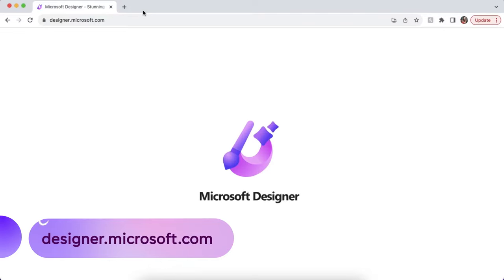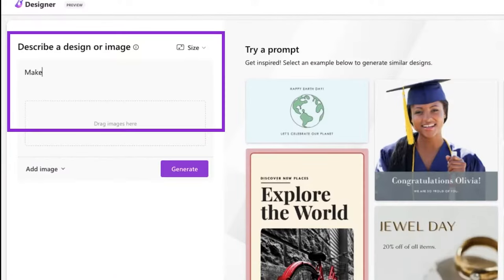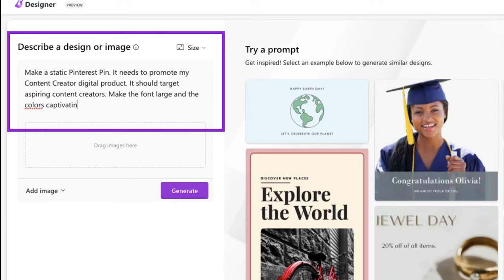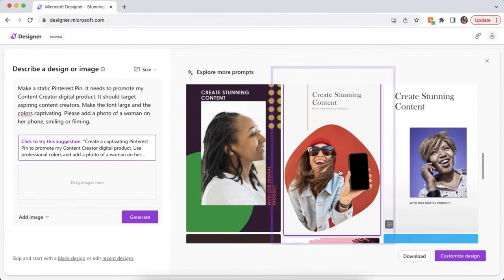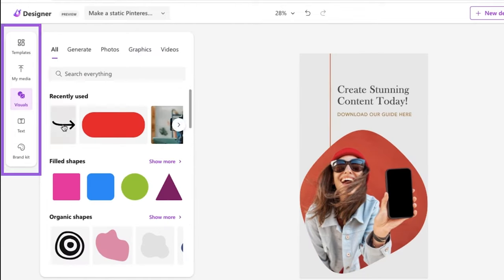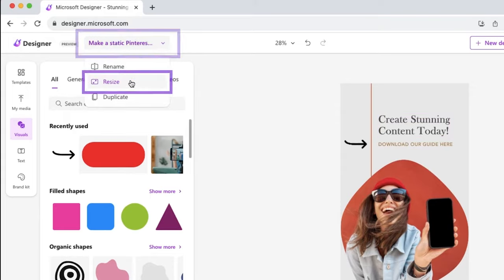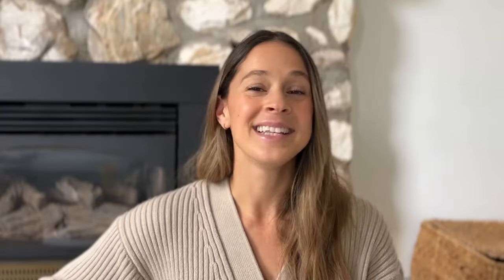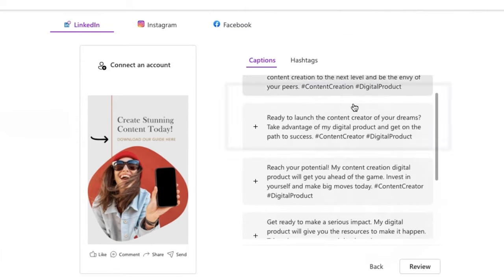Microsoft Create: Create a Pinterest pin using Designer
Use Designer to create a Pinterest Pin.